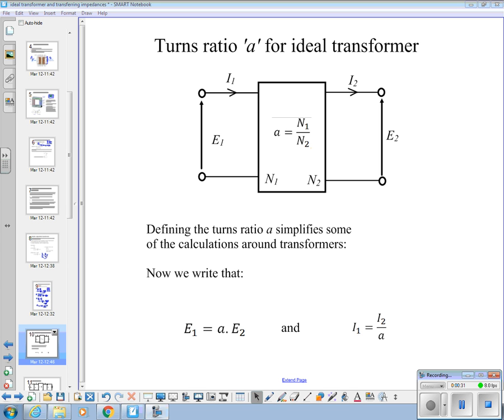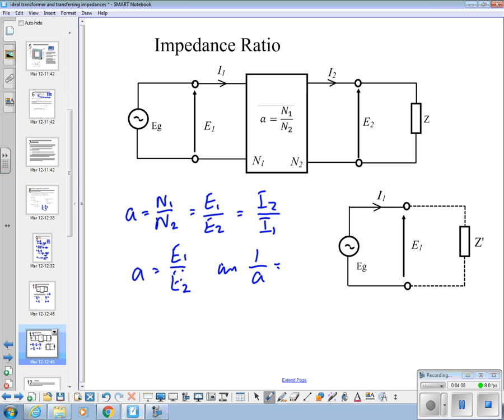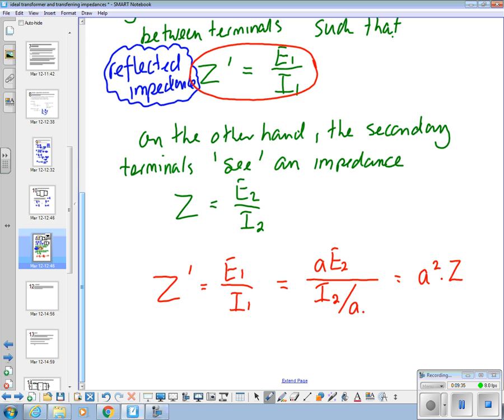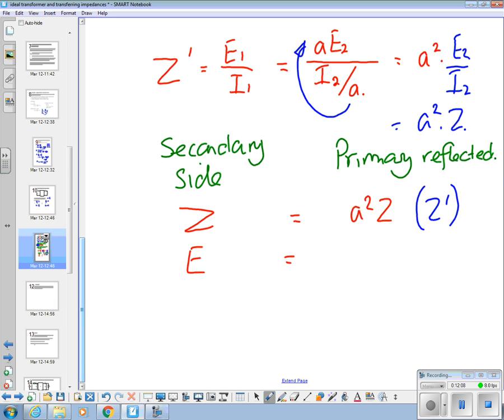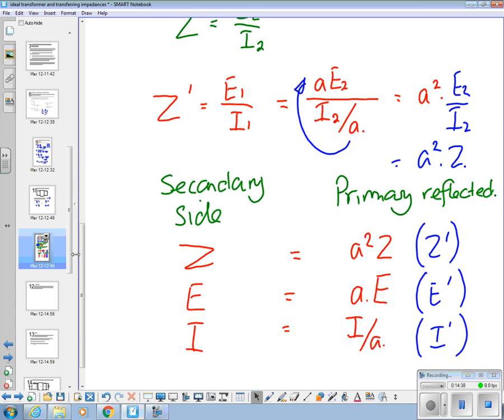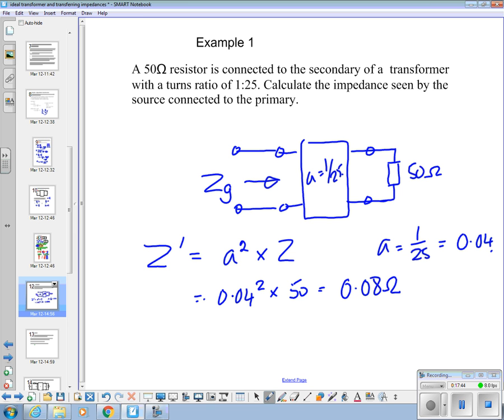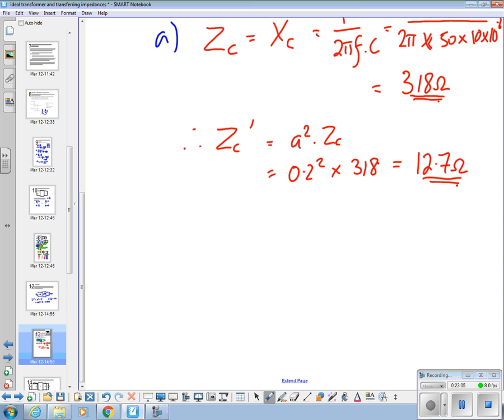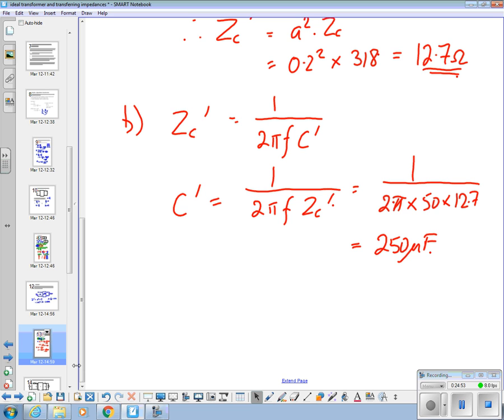November 11th Part 3: Impedance ratio and transferring impedances